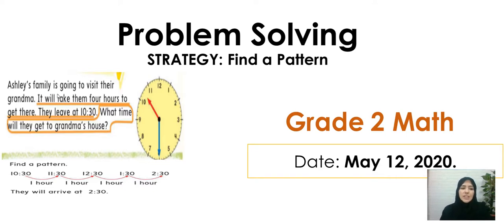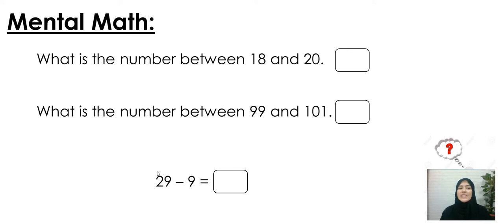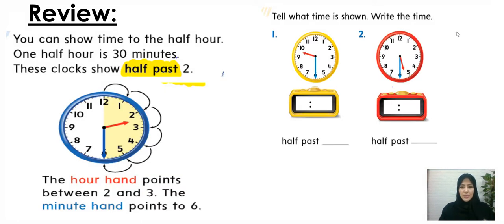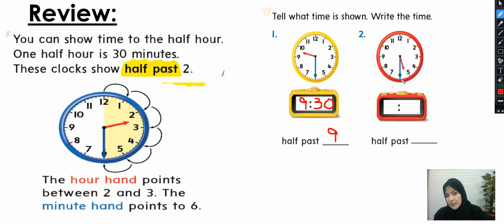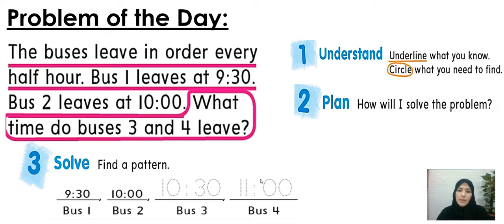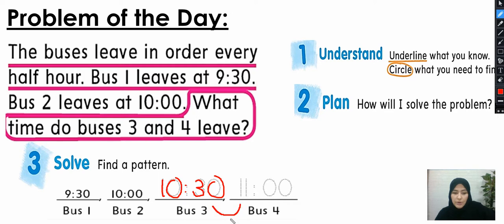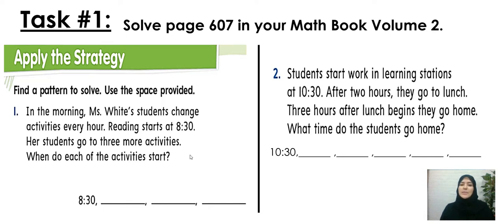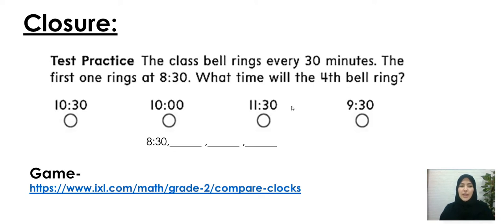Problem Solving Find a Patern Math Grade 2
intro-